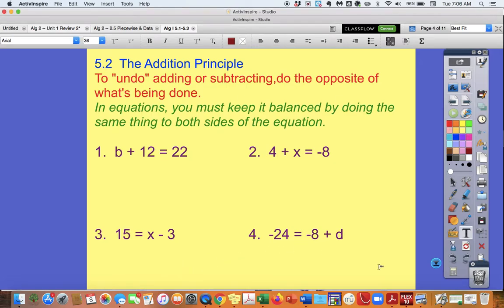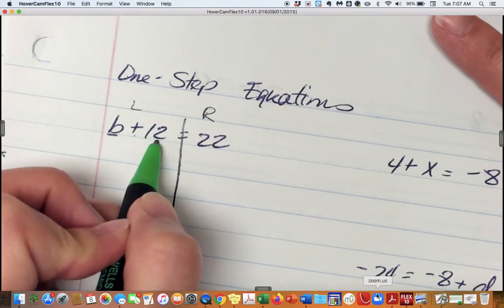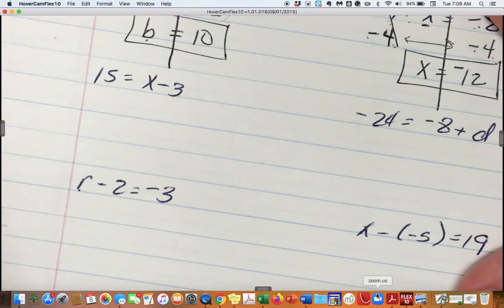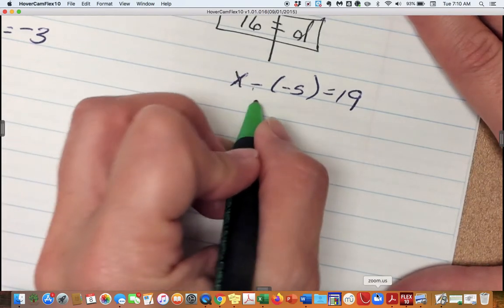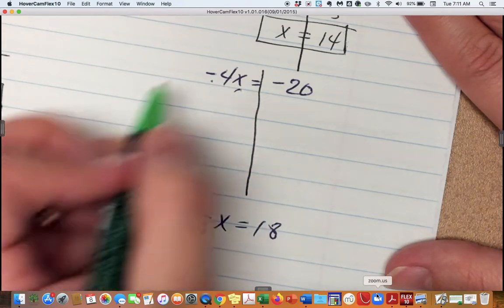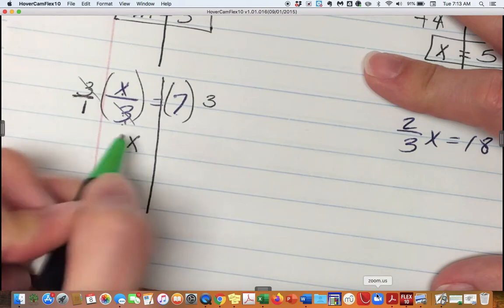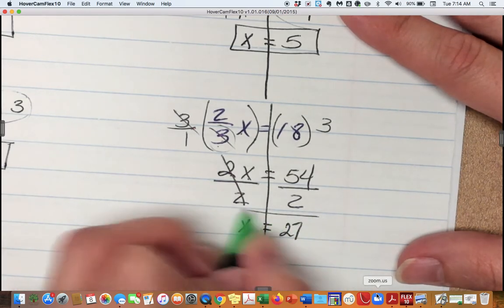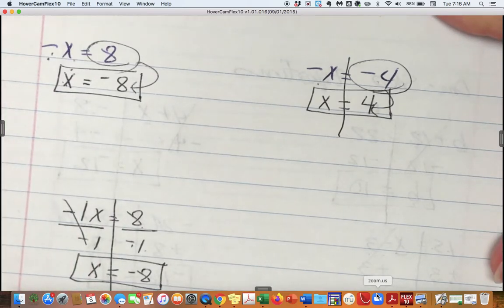5.2-5.3 One-Step Equations